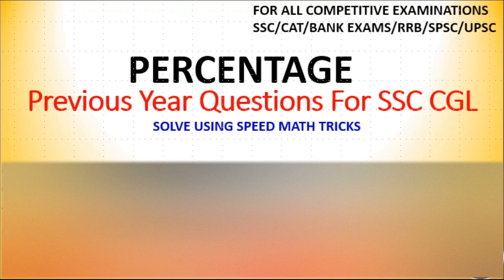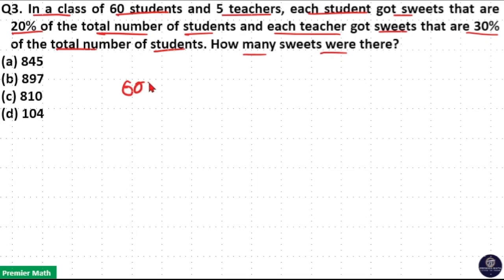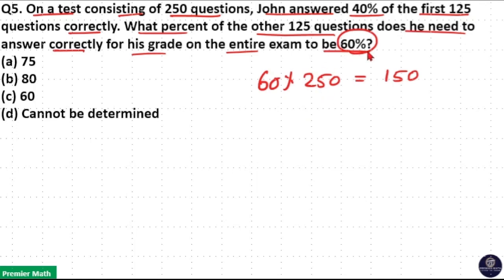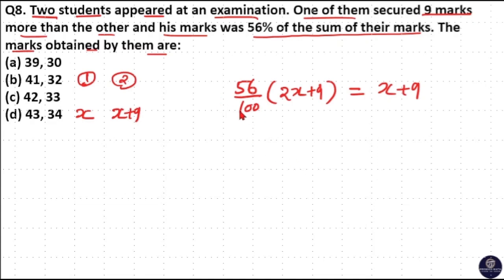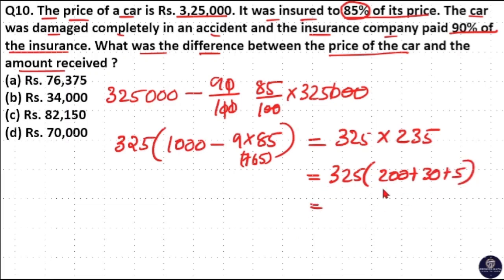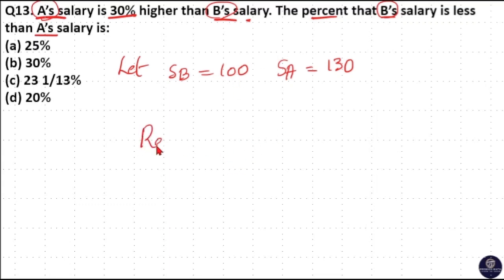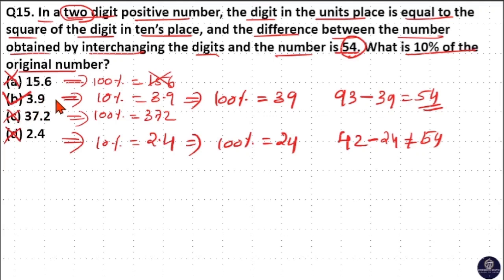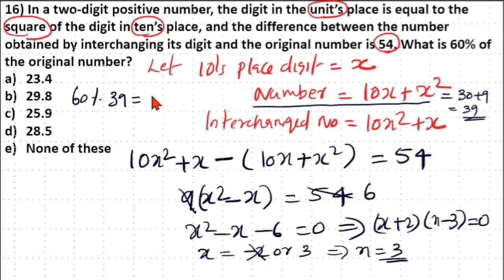Percentage previous year questions SSC CGL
Percentage important SSC CGL questions
00:00 intro
00:14 Q1
02:49 Q2
04:51 Q3
06:14 Q4
09:04 Q5
11:14 Q6
11:56 Q7
13:56 Q8
15:57 Q9
17:51 Q10
20:52 Q11
22:40 Q12
24:06 Q13
25:34 Q14
27:44 Q15
30:35 Q16